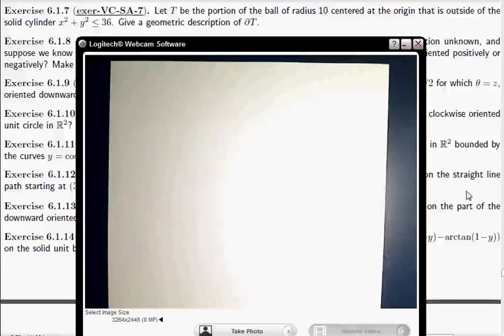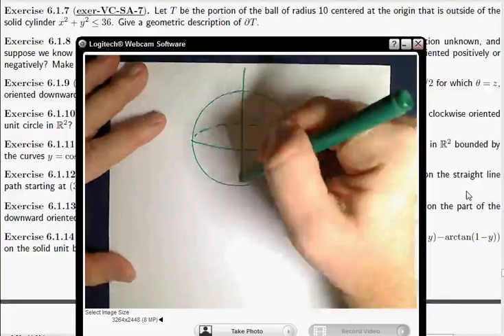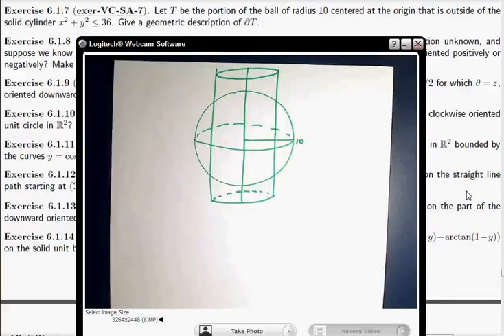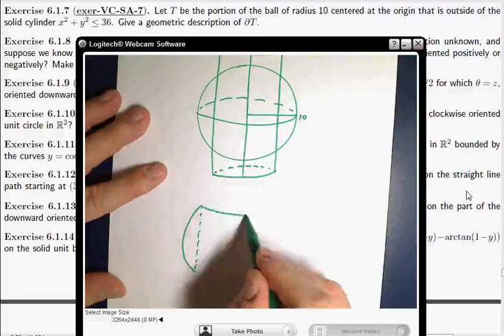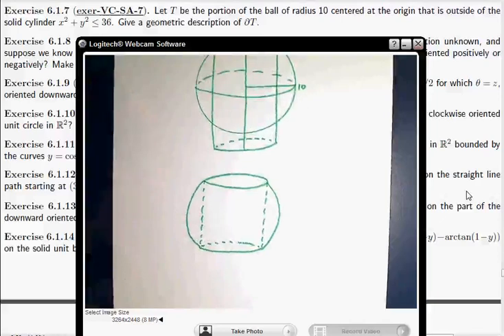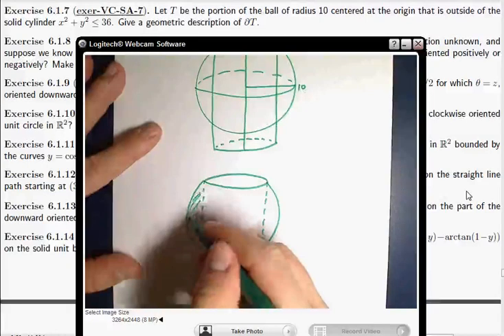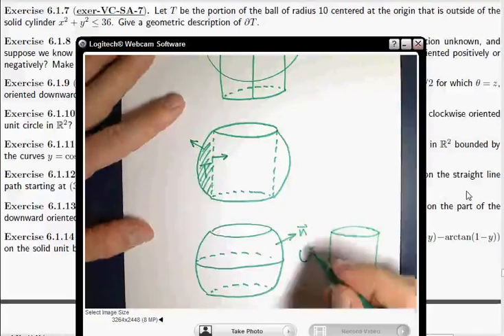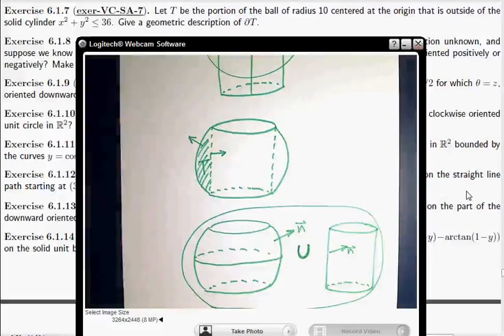Solution to Exercise VC SA 7